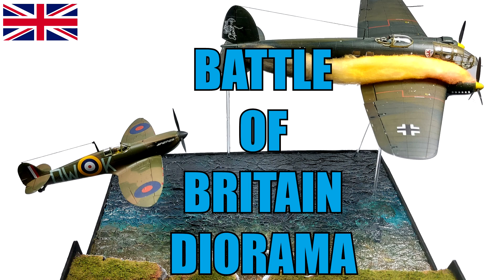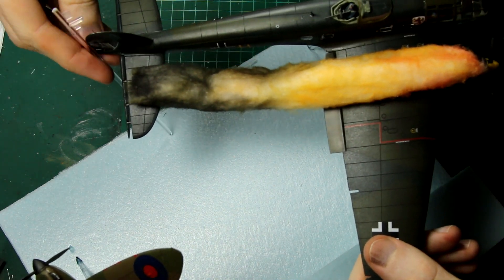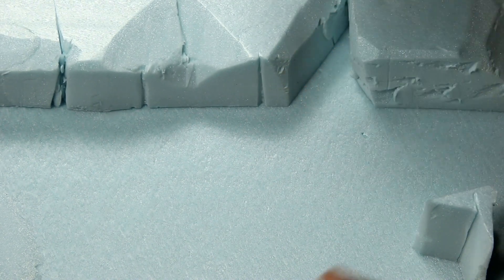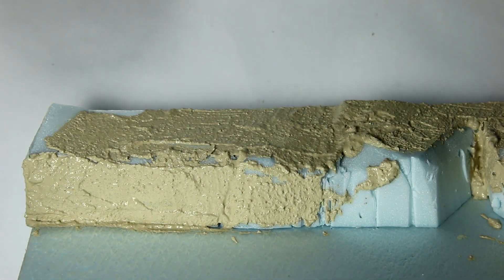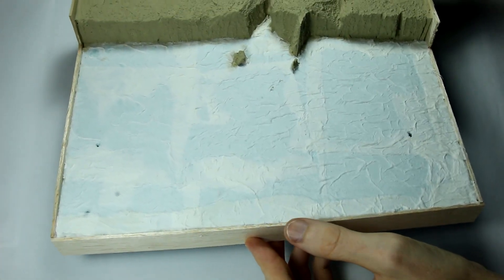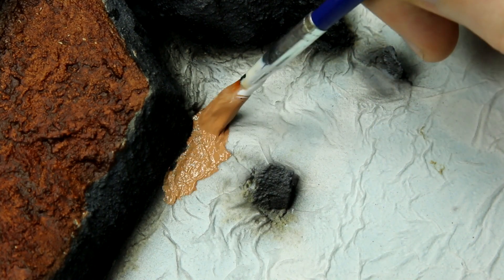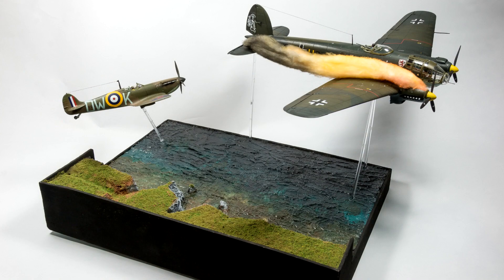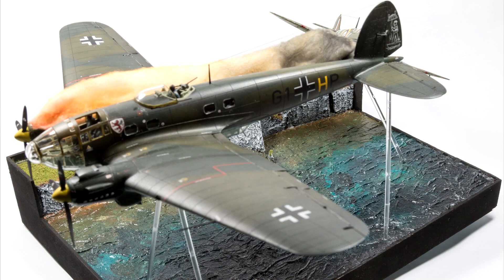Battle of Britain diorama (Airfix Spitfire & Heinkel He 111 aircraft scale models)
Listen to "Battle of Britain" audiobook with a free Audible trial

How I built this Battle of Britain forced perspective diorama featuring the Airfix 1/72 Heinkel He 111 and the Airfix 1/72 Spitfire Mk 1 (video links below). The diorama base is made from XPS foam covered in acrylic texture, while the ocean is made from tissue paper and PVA glue, painted with regular acrylic paints. The aircraft stands are made from re-purposed clear sprue parts.

The inspiration for the tissue paper water came from a great video by marklinofsweden.